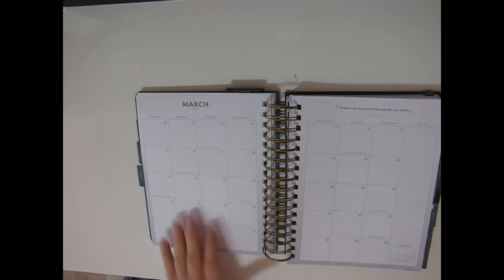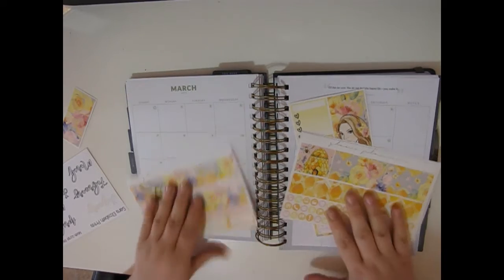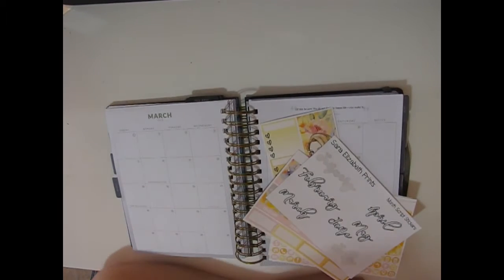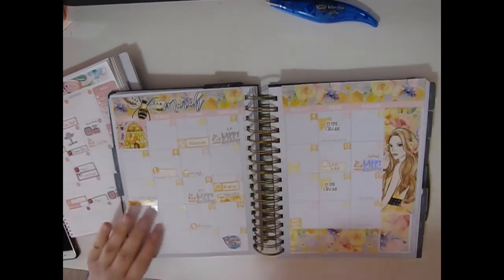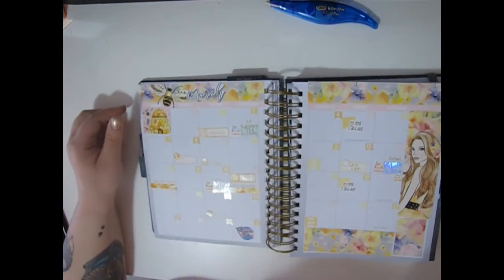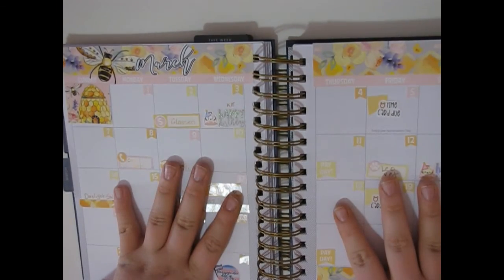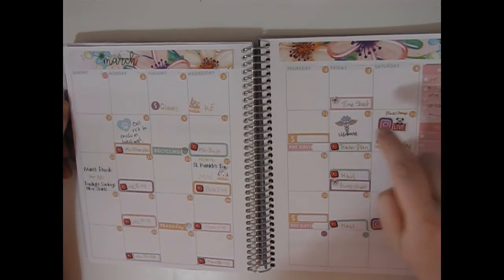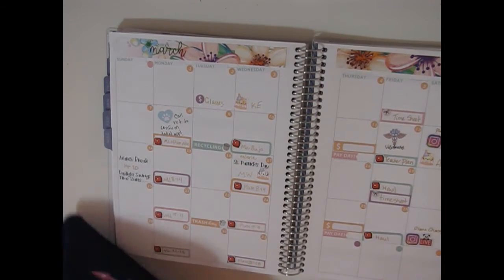March Monthlies 2021 | Plum Paper & MakseLife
Here is another double monthly for my Plum Paper Planner and my MakseLife Goals Planner! I really like both of these spreads!

Shops Used:
Glam Planner
WontonInAMillion
SweetKawaiiDesigns
CoffeeMonsterzCo
Simply A Mess
Purple Panda Planner
Lollipop Sticker Shop
The Pretty Pink Co
Ally Cat's Shop
Sara Elizabeth Prints
The StickerParty
NerdsTheWord

Current 2021 Planners:
Limelife Teacher Planner
Scribbles That Matter (Bullet Journal Jan +)
Plum Paper Planner (Oct 2020 +)
MakseLife Goals Planner (Jan - Dec)